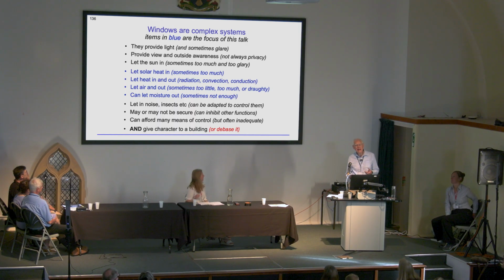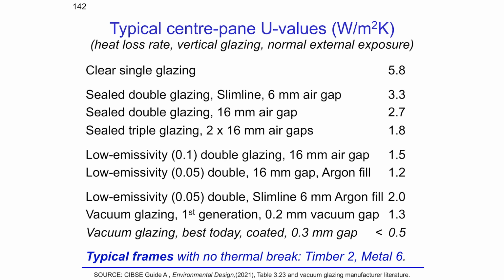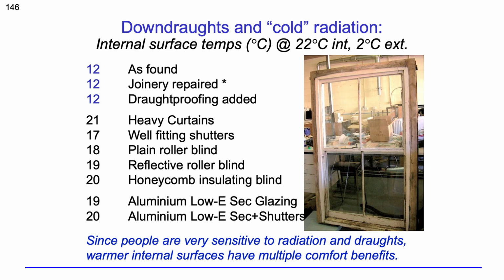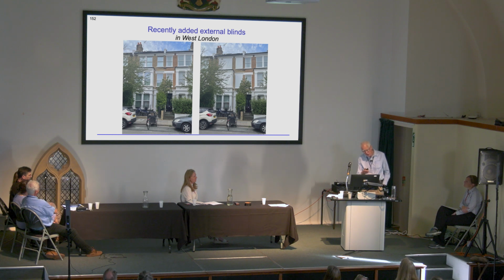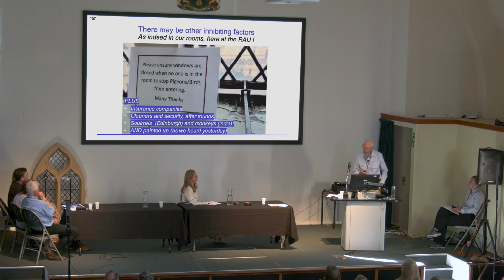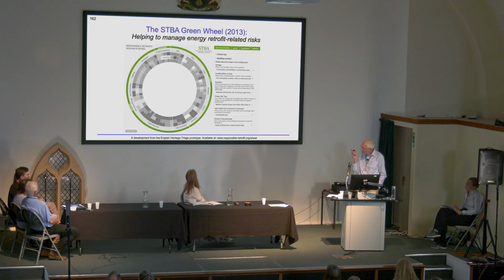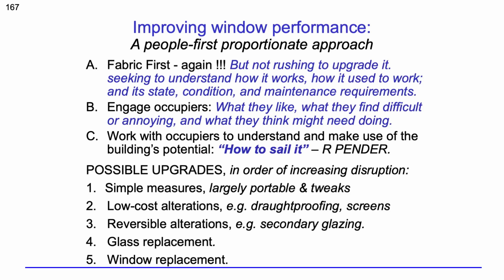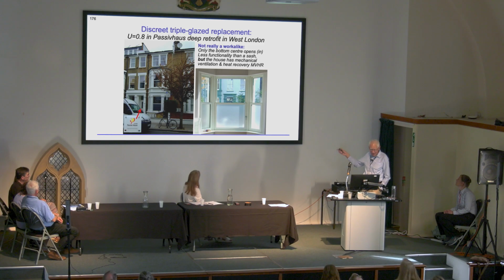Old Windows: the science of heat and moisture transfer – Bill Bordass, The Useable Buildings Trust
This presentation was filmed during a two-day conference bringing together 30 experts in the history, repair and retrofit of historic windows, and the design and manufacture of new joinery. The other presentations are also available on this channel.

VER. 24_07_24